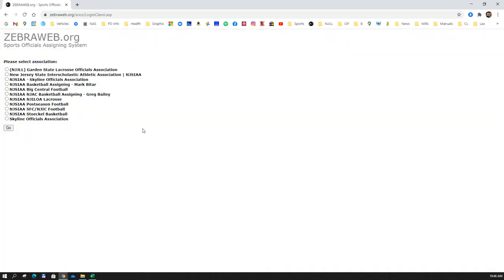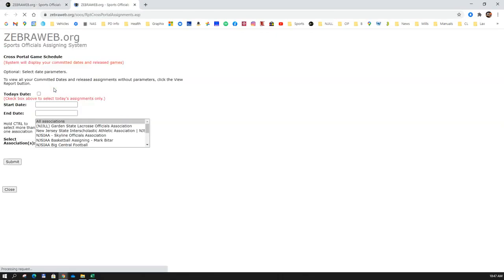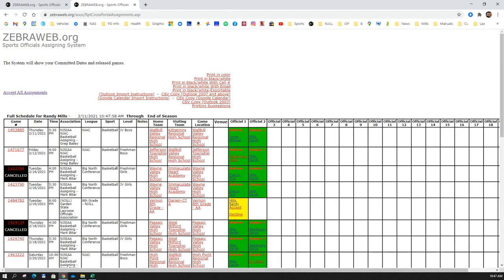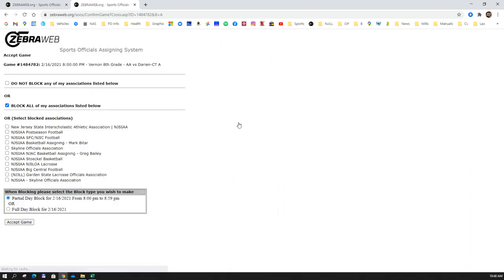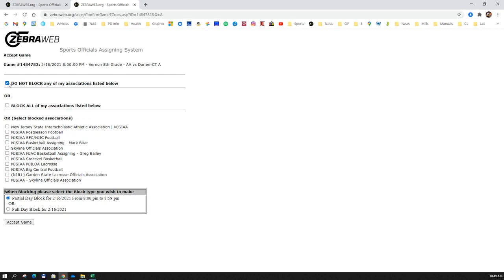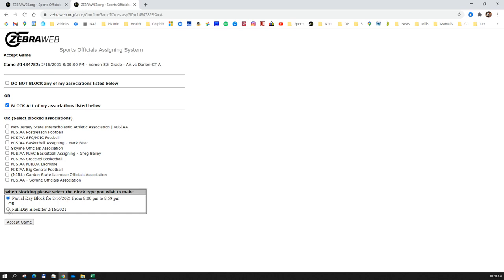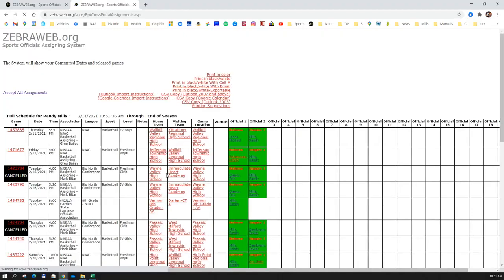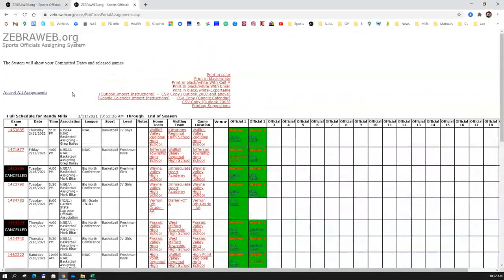Zebra Web Officials Games and Blocks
This video shows officials how to views their schedule, accept or decline games and properly create blocks.